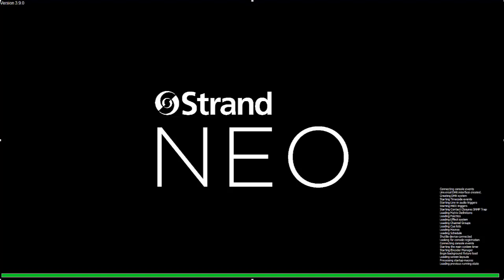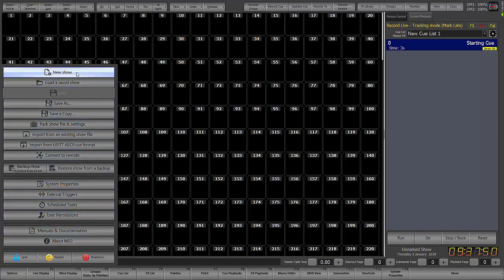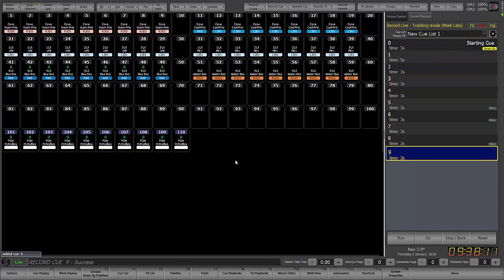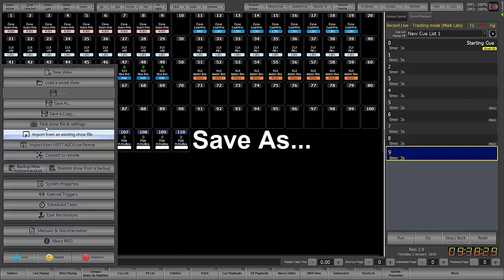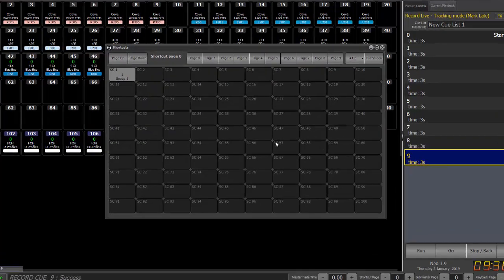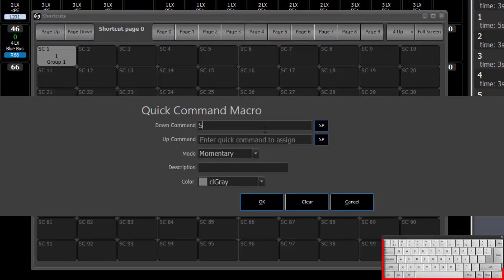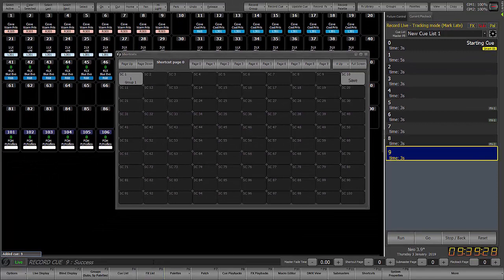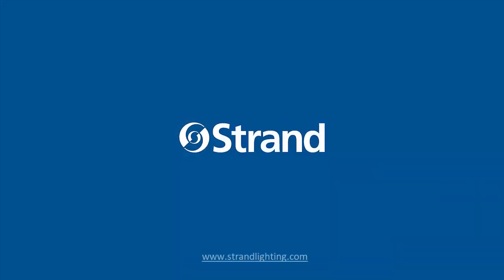Strand Lighting's Neo - Loading and Saving Shows 3.9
Strand Lighting's Neo Training Video 3.9 - Loading and Saving Shows